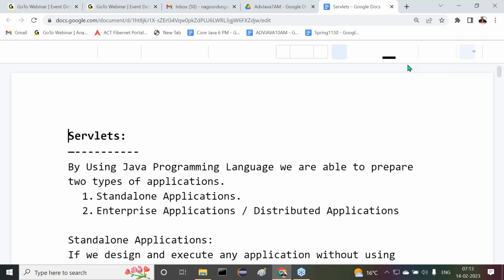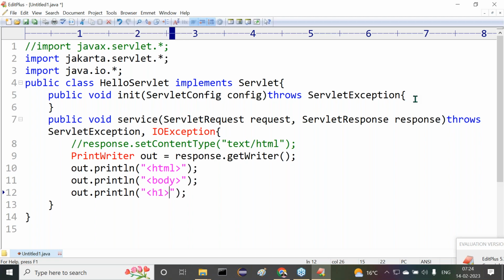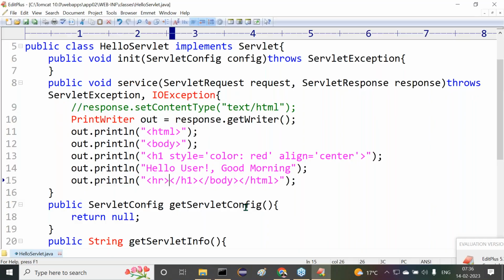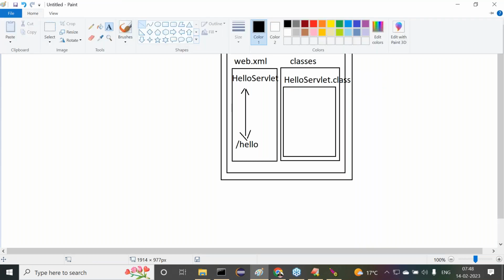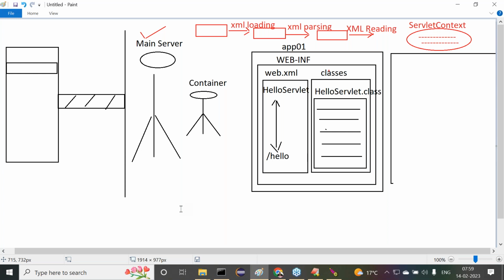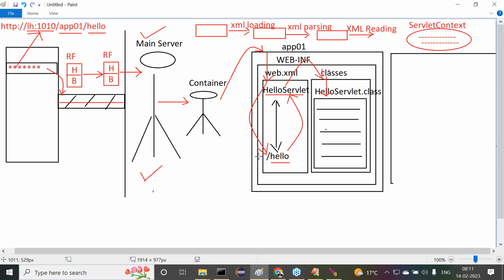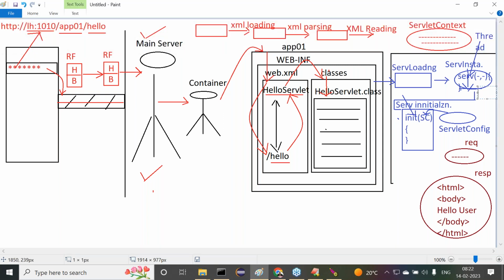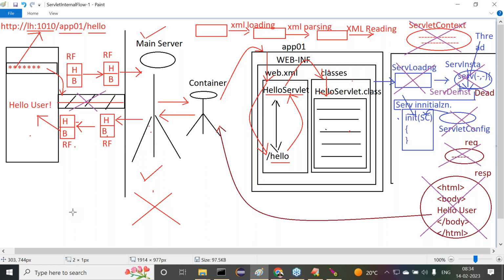SERVLETS & JSP tutorials || Session - 14 || by Mr. Nagoor Babu On 14-02-2023 @7AM IST